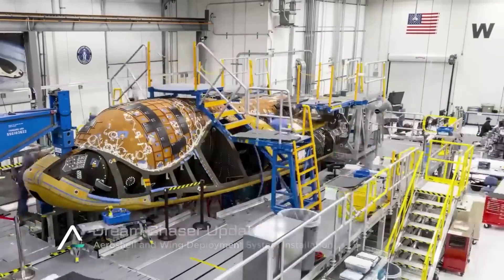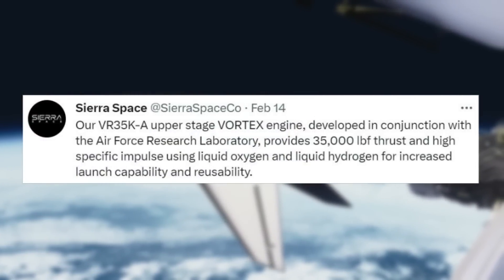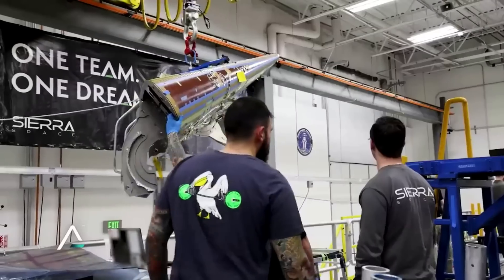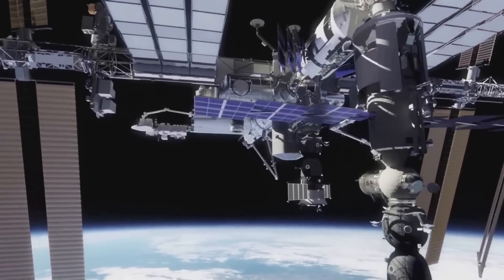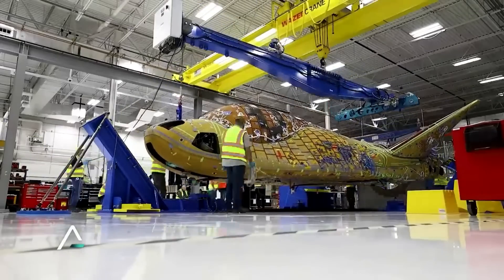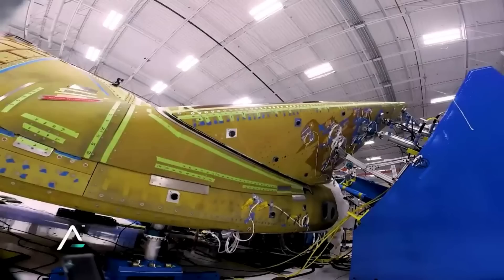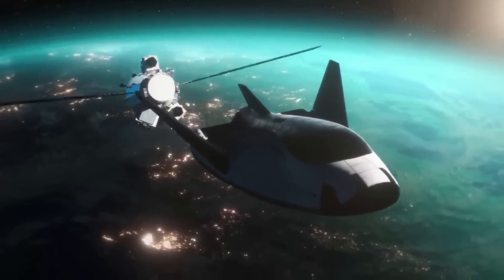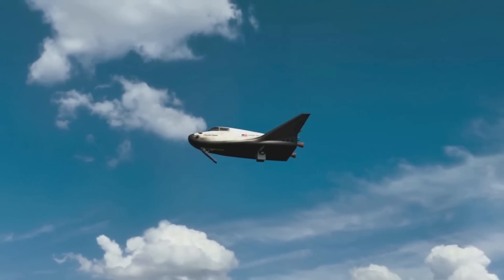Dream Chaser Tenacity's First Launch & Future Propulsion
Dream Chaser is scheduled to lift off for the first time in the third quarter of this year. This long-awaited mission will be the first test of a handful of different systems. This includes the heat shield, rocket body, thrusters, and main propulsion, just to name a few. All of which will be put to the test with a mission profile that takes Dream Chaser Tenacity to the International Space Station and back for a runway landing.

One of the most important yet often overlooked components of Dream Chaser is its two main engines on the rear of the spacecraft. While unlike the Space Shuttle, these won’t be used during liftoff, they will help Dream Chaser get into its operational orbit depending on the mission profile. It’s important to point out however that the Vortex Engine has yet to be flown in space.

Originally, on-orbit propulsion of the Dream Chaser was proposed to be provided by twin hybrid rocket engines capable of repeated starts and throttling. This was before an acquisition by the company all the way back in 2014. Here I will go more in-depth into the primary Dream Chaser propulsion system, what this looks like on Tenacity, what to expect in the coming months, and more.

Chapters:
0:00 - Intro
0:57 - Dream Chaser Propulsion
3:31 - Tenacity's First Mission